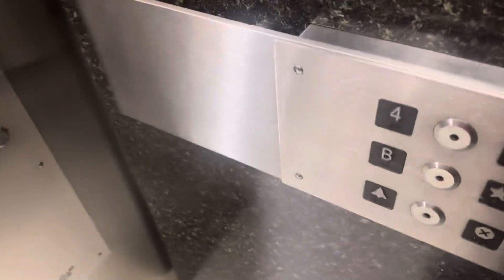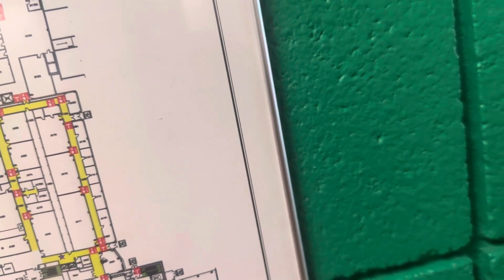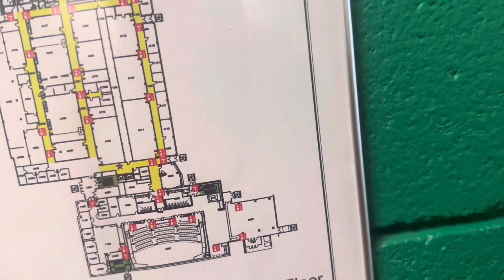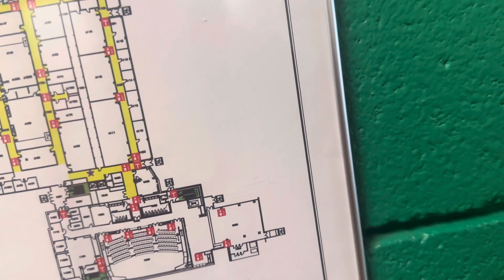Otis? Elevators @ Plant and Soil Sciences Building East Lansing